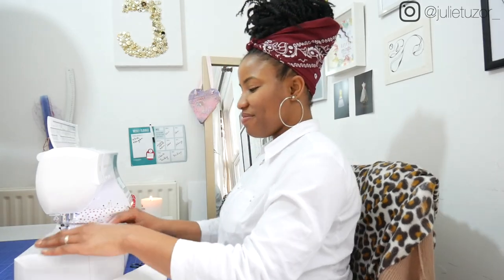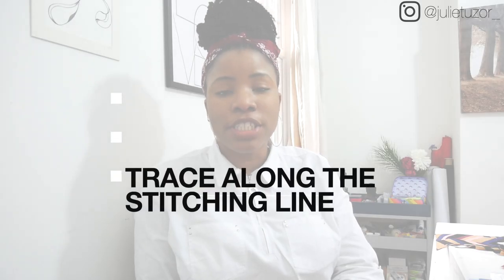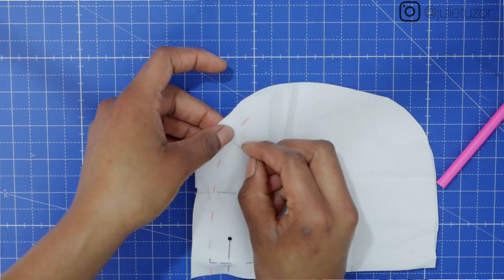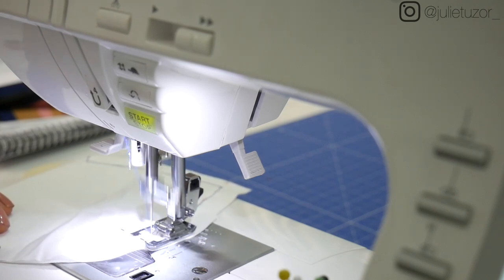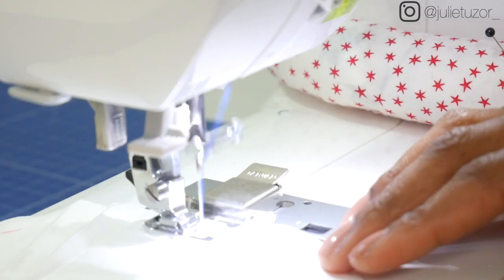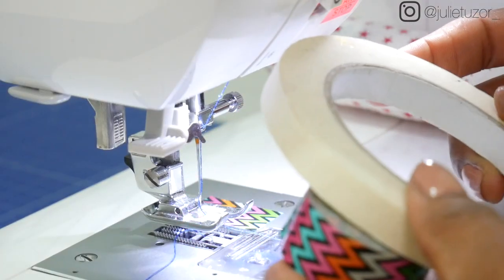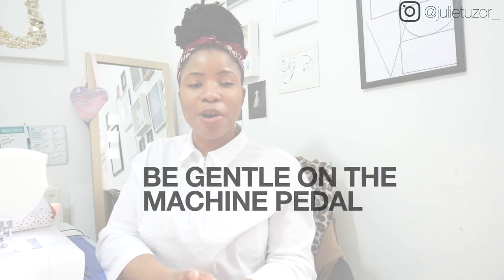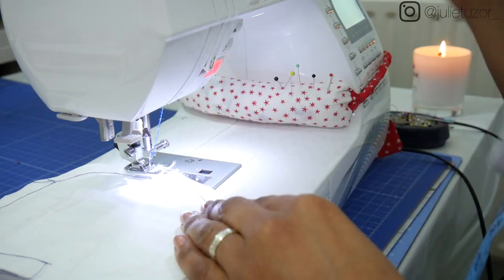SEW IN A STRAIGHT LINE: PRACTICAL STRAIGHT SEWING TIPS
SEW IN A STRAIGHT LINE: PRACTICAL SEWING TIPS-
These are practical straight sewing tips I’ve learnt along the way and just had to share with you all. If you have any other tips for sewing in a straight line to help other sewers, do drop us a line in the comments section below.
Thanks for your time, Jx

✰EQUIPMENT USED IN FILMING MY VIDEOS